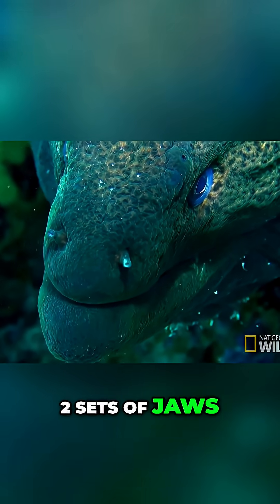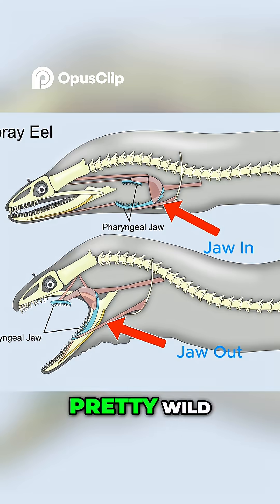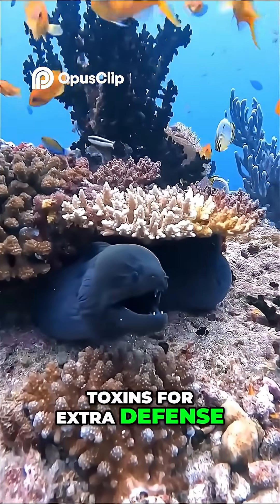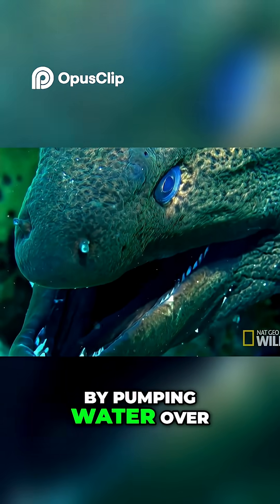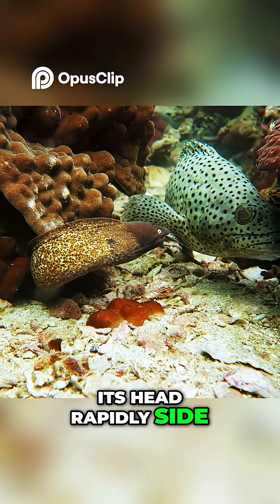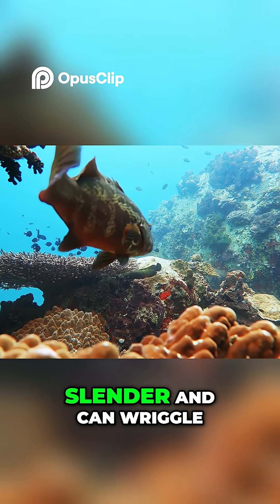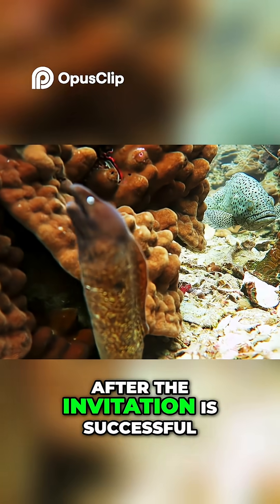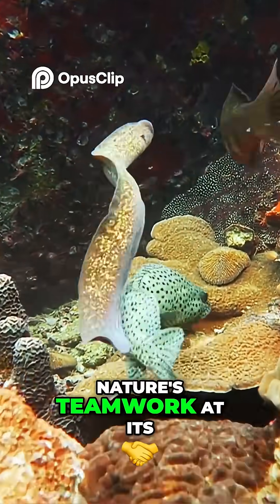The Fish With a Second Set of Jaws You Never See!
This eel has a second set of jaws and hunts with groupers in a bizarre underwater alliance!

moray eel second jaw,
moray eels two jaws,
moray eel facts,
grouper hunting with moray eel,
different species hunting together